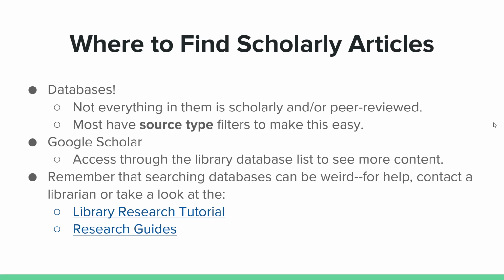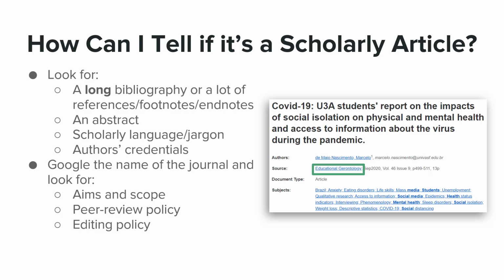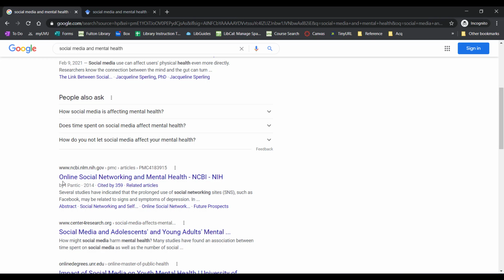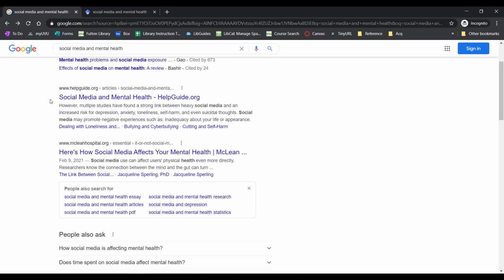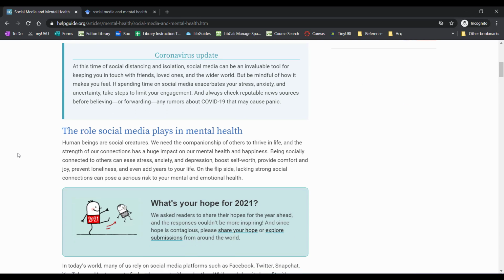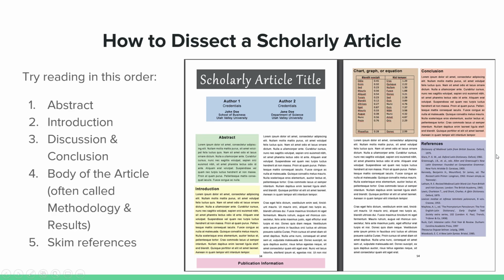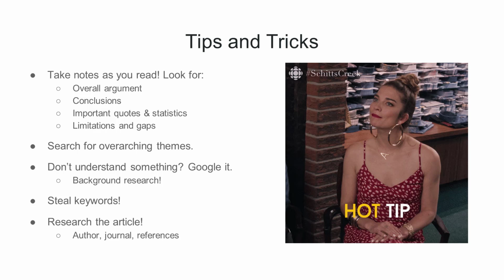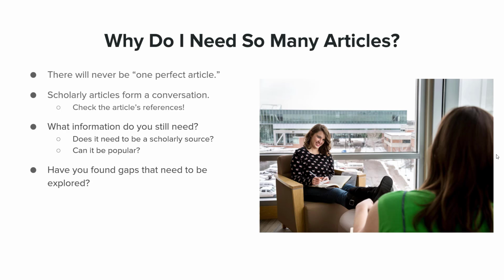Finding and Using Scholarly Articles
How to find, identify, read, and use scholarly articles in your research.